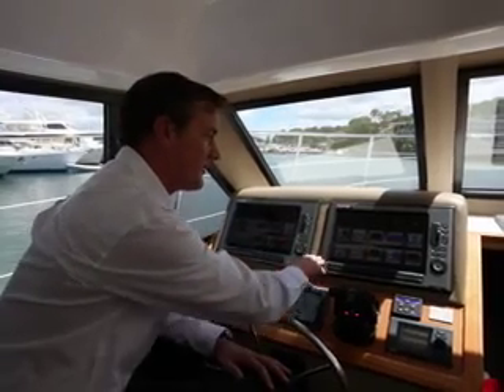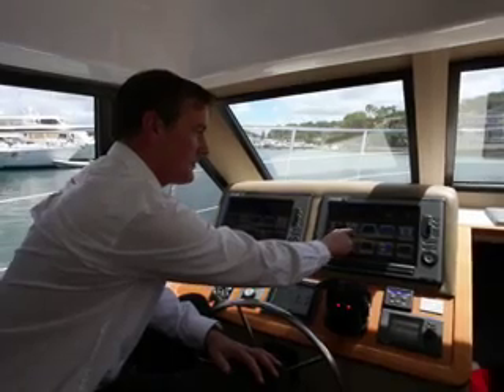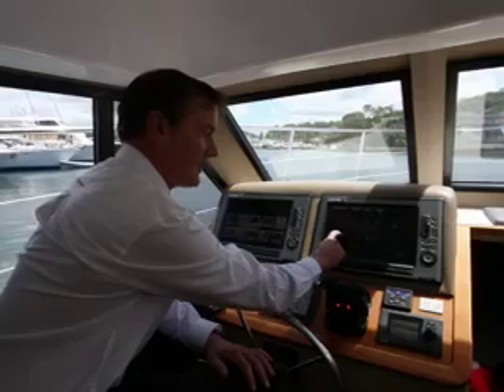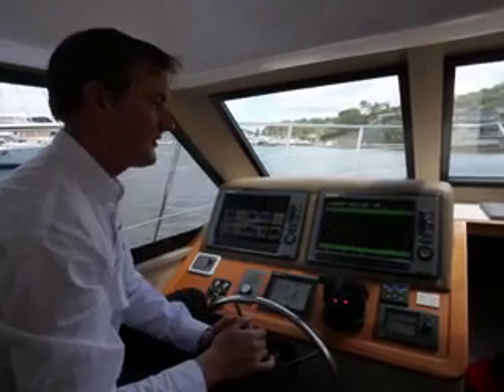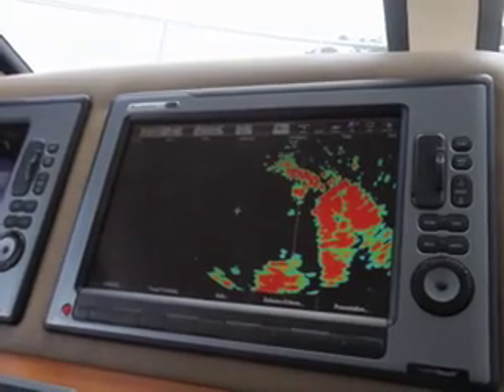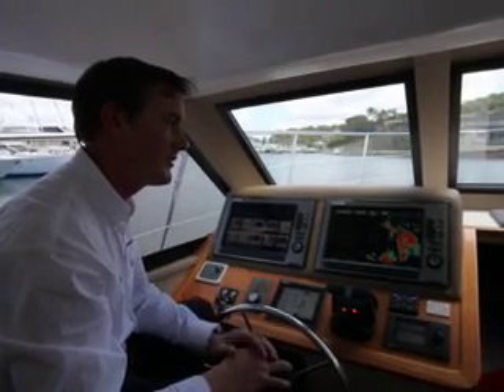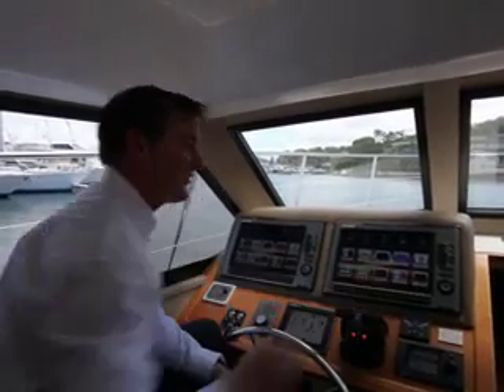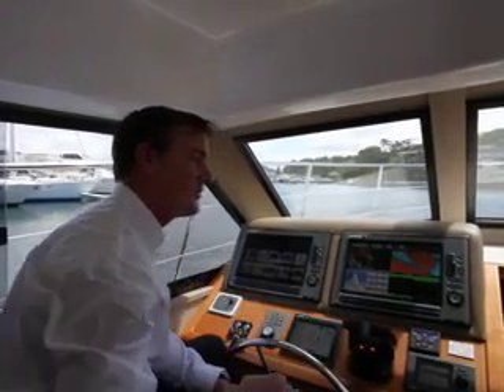Raymarine HybridTouch demonstration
Practical demo of Raymarine's exciting new touch screen sounder GPS technology at work.